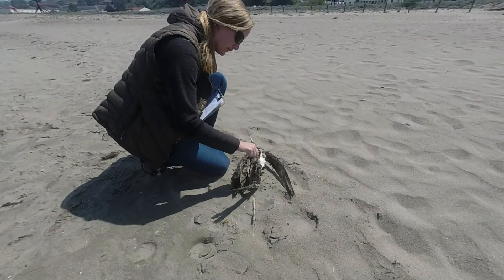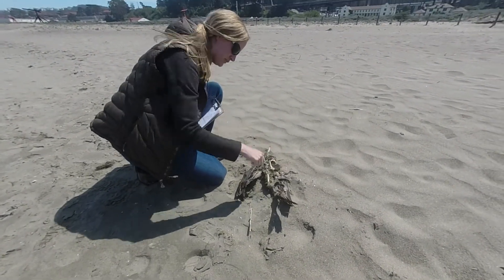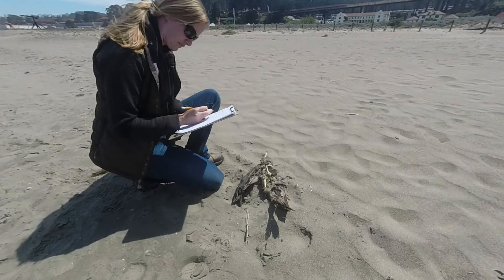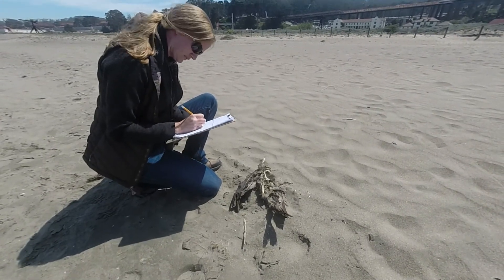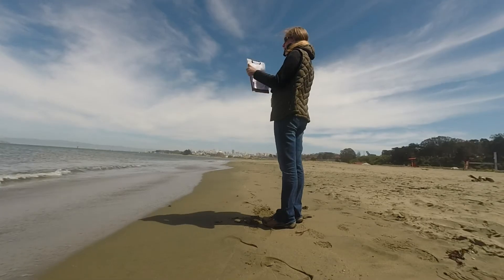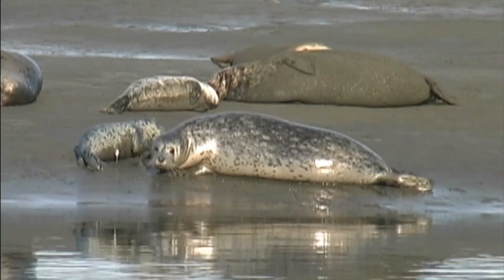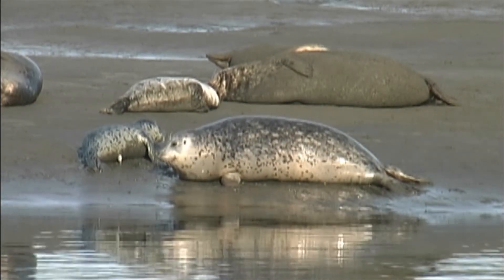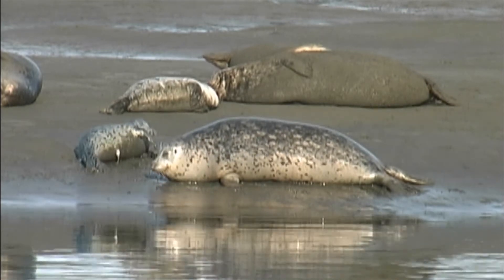Beach Watch PSA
Our Beach Watch program is celebrating 20 years of keeping an eye and some ears on the pulse of the Sanctuary's birds and mammals. Video by collaborating students at Lillebælt Academy